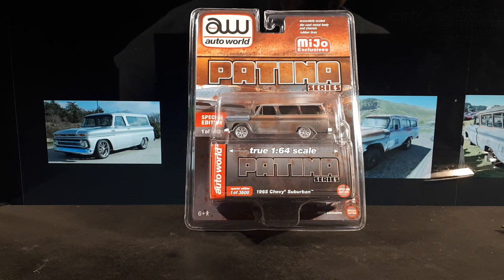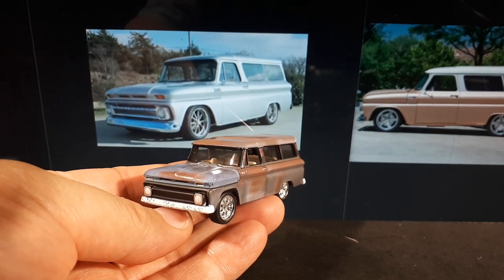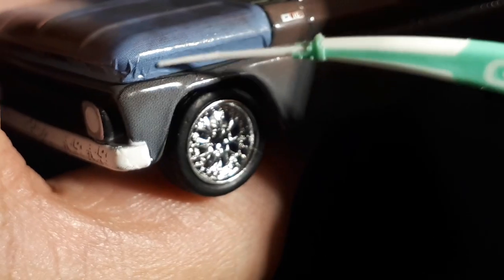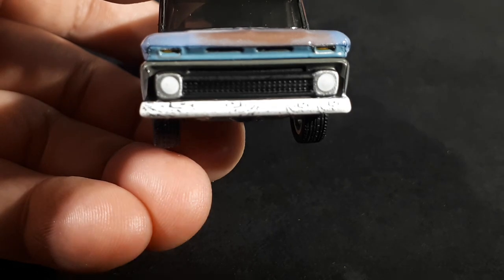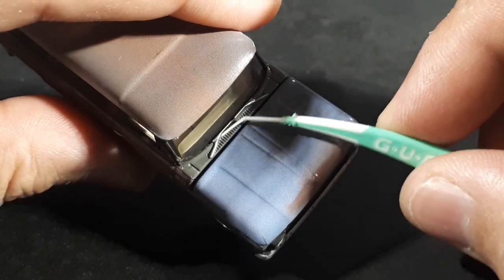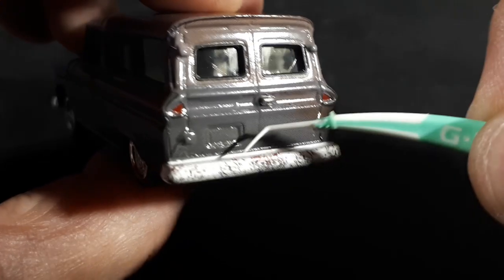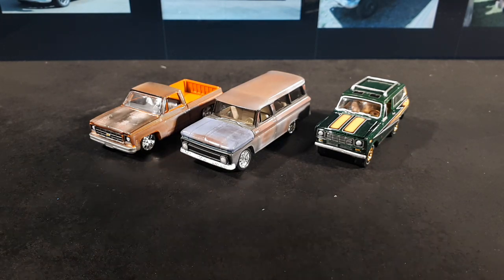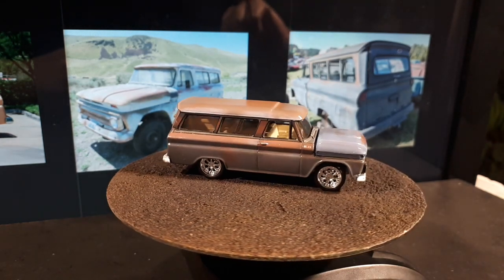1/64 Chevy Suburban 1965 patina by Auto World Mijo weathered diecast